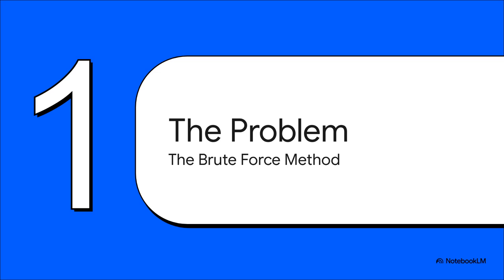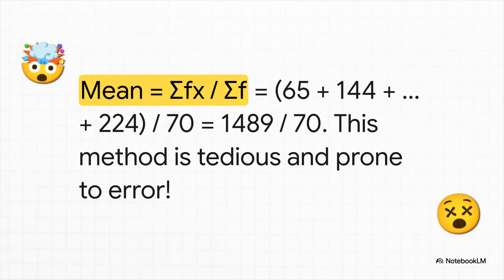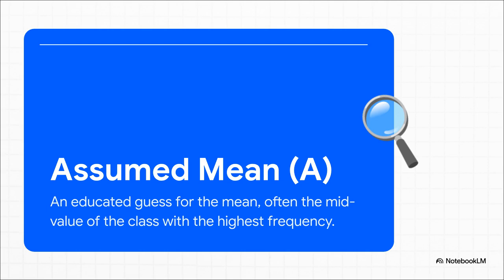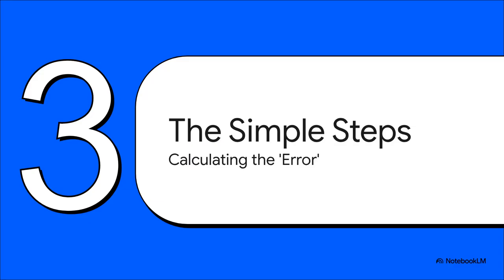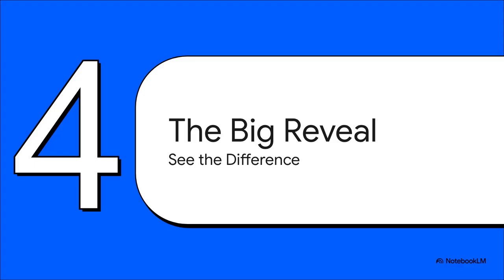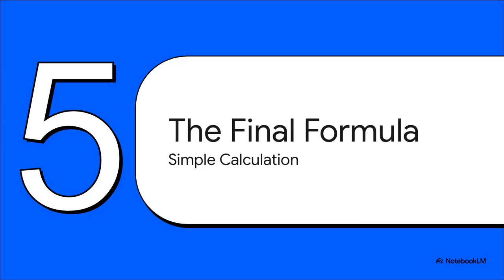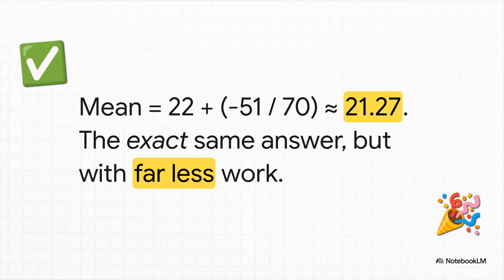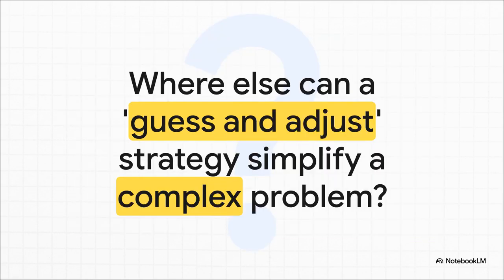Finding mean using direct method and by using Assumed mean or deviation method OLMaths@UKEdusphere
You can comment on the ideas of videos, past papers you need or other explanatory videos. It will be uploaded within a week.
Do you want to advertise your channel or company on our channel?

Are you an educator taking private classes?This is a perfect chance to advertise your classes. Just a simple method. Make a video on any of the educational topics and send it to or upload it to your personal Google Drive and send the link to the same email. Your video will be verified and published on our channel.